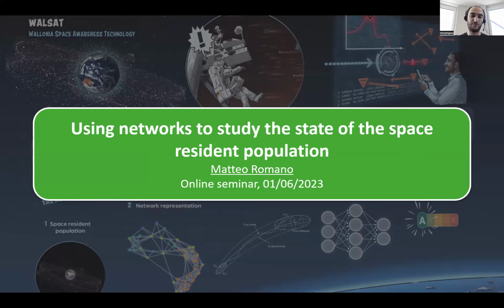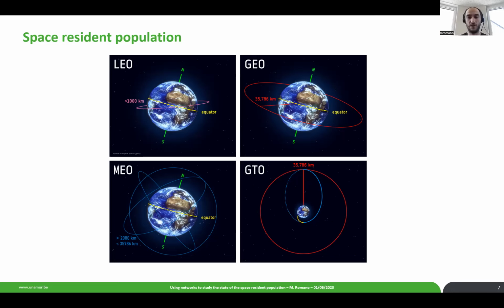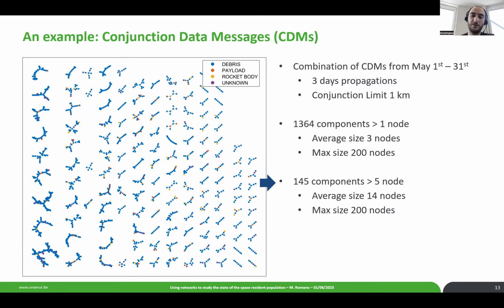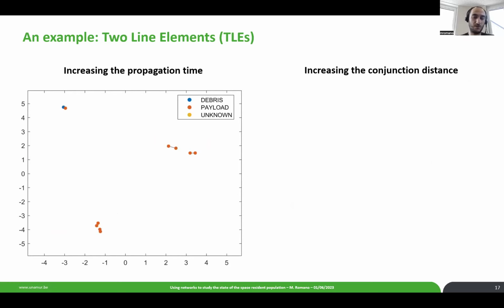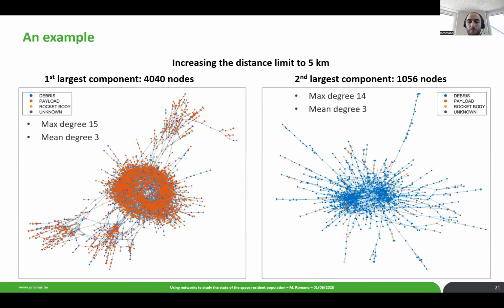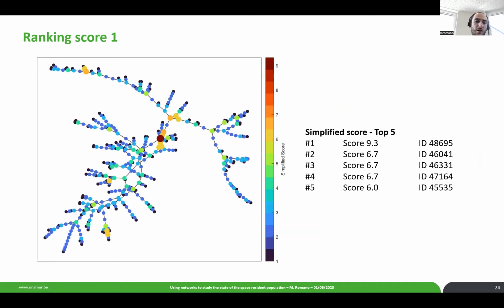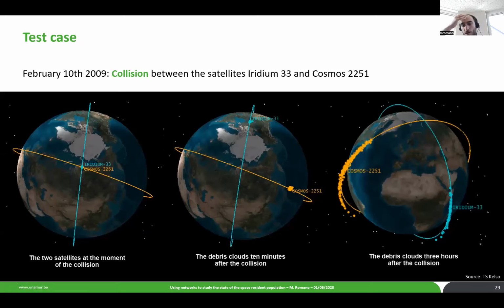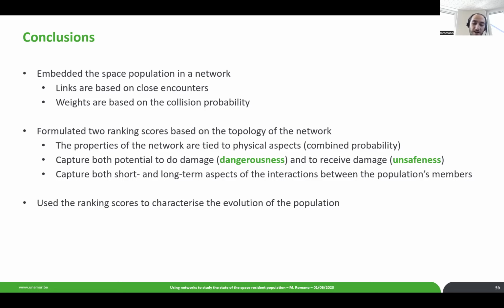Matteo Romano (Université de Namur, Belgium)-Using Network to study the state of the space resident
Lecturer : Matteo Romano (Université de Namur, Belgium)
Title :  Using Network to study the state of the space resident population
Lecture at the Institute of Mathematics, Federal University of Rio de Janeiro
Mathematical Modelling course 2023.1